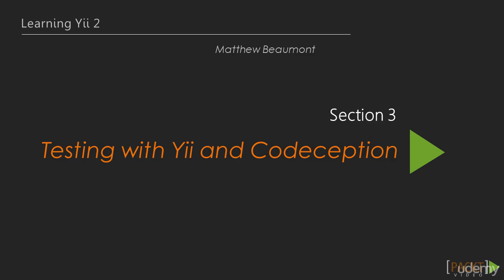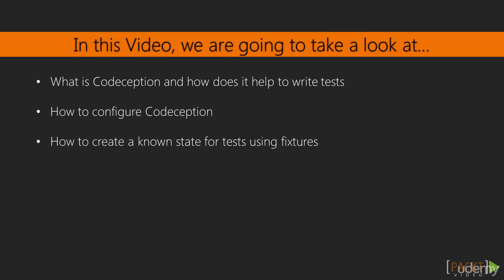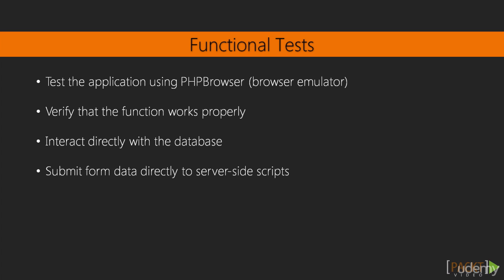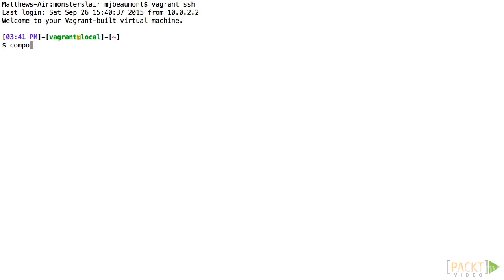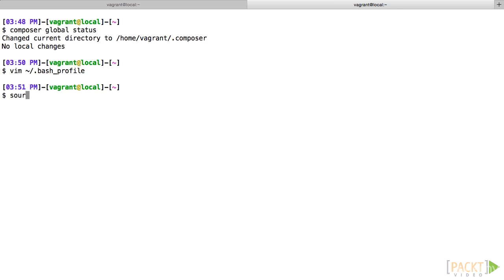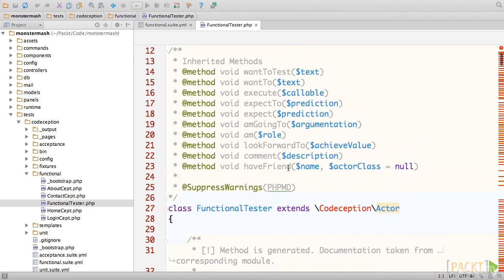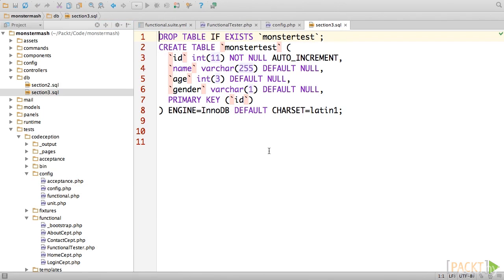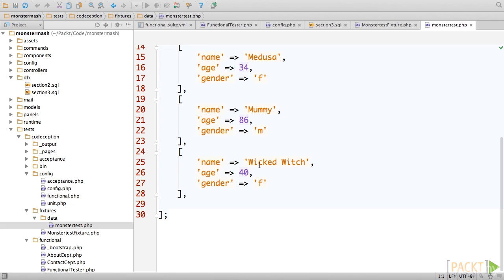YII 2 Testing with Yii and Codeception(1)